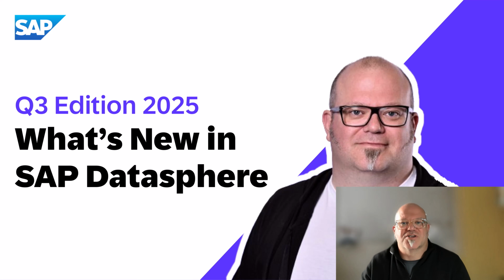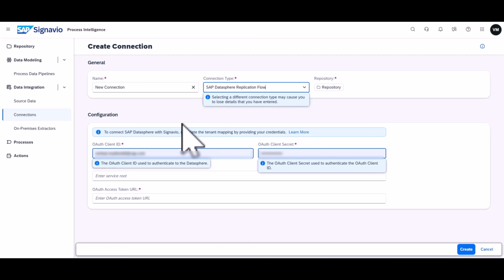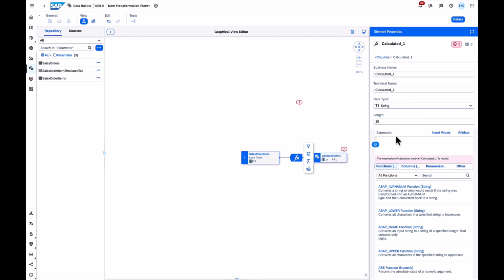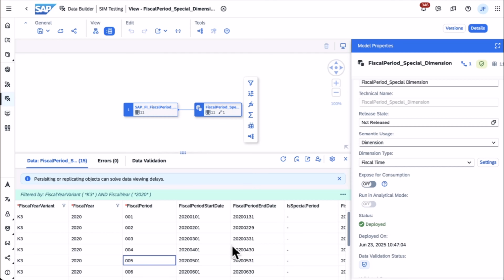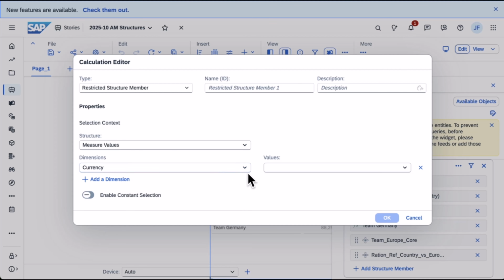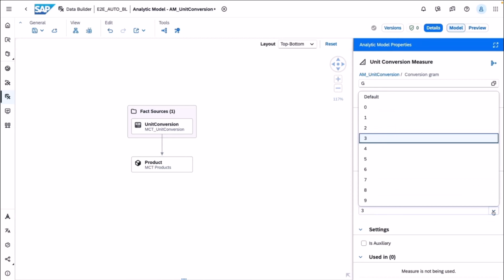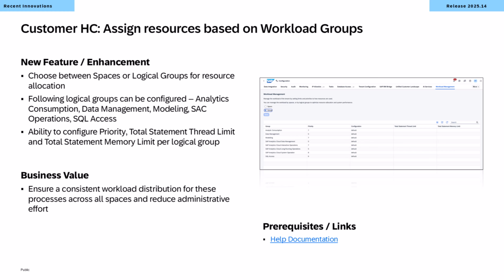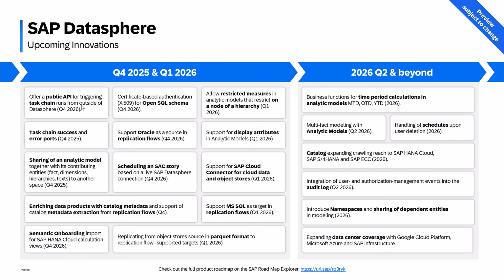What’s New in SAP Datasphere | Q3 Edition 2025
Explore the new SAP Datasphere features in more depth and check out our brand-new Q3 edition of “What’s New in SAP Datasphere”. We highlight the key enhancements delivered in Q3 2025. It’s a great opportunity to dive into the various updates we made throughout the quarter.

Key Moments:
00:45 Enable multi availability zones as customer self-service
02:01 Delta load only in replication flows
06:21 Task Chain: notification task
07:56 New connection for SAP Signavio
14:57 Batch processing in transformation flows (HANA runtime)
17:58 Batch processing in Python operator transformation flows (Spark)
22:19 Parameter support for transformation flows and task chains
29:51 Local Table (File): Support on-demand & scheduled data deletion
32:33 Fiscal time dimension
40:32 Structure support for analytic models
54:35 Unit Conversion
1:00:53 Consumption API: New API Routes
1:03:01 Extract lineage of SAC Insights based on Datasphere models
1:04:51 Support KPI and glossary term import in catalog
1:08:21 Customer HC: Assign resources based on Workload Groups
1:20:47 Outlook